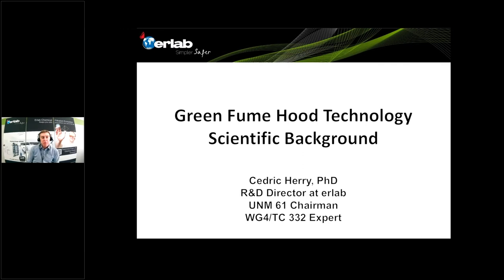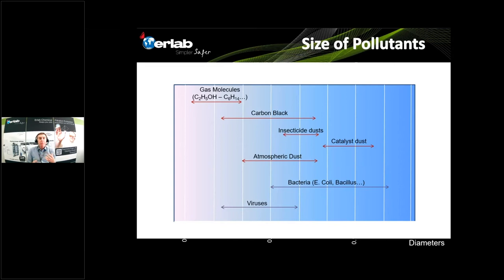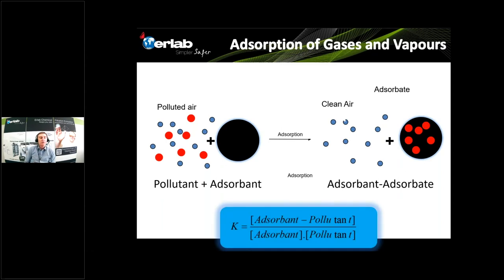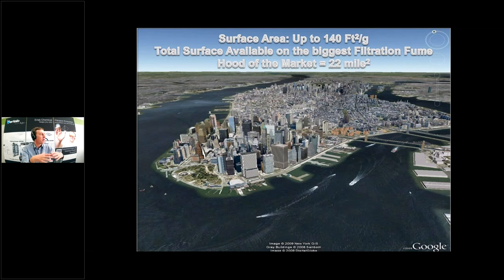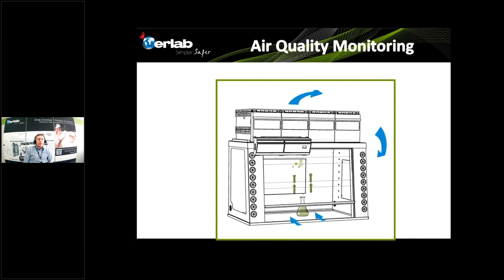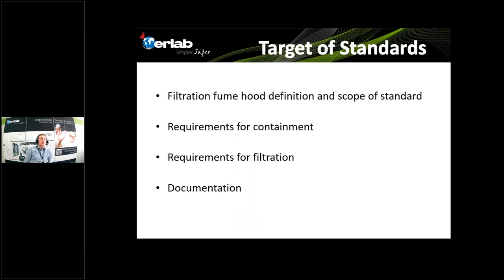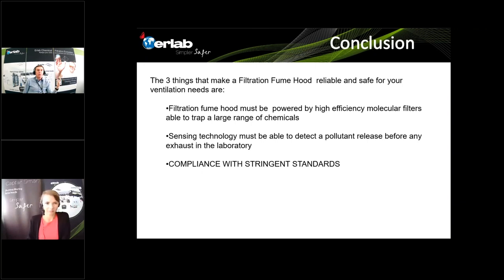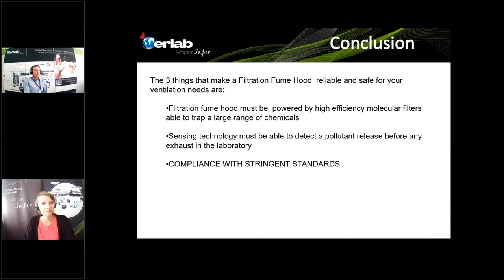[WEBINAR] All you always wanted to know about the most advanced filtration cupboards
For more than a decade, thanks to Erlab Green Fume Hood Technology, filtration has become a real alternative to ducted fume hoods. In 2020, we estimate that more than 80% of chemicals applications can benefit from the protection provided by Green Fume Hood.

• How has it become possible ?
• How does it work ?
• What makes it technically feasible ?

From filtration to air quality monitoring, take the opportunity to learn more about this technology, that makes laboratories safer and sustainable.